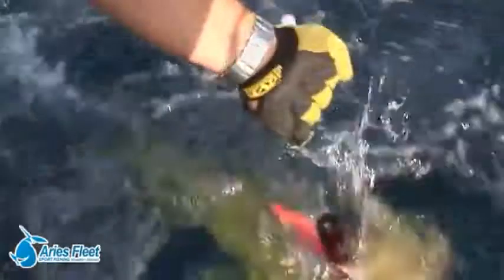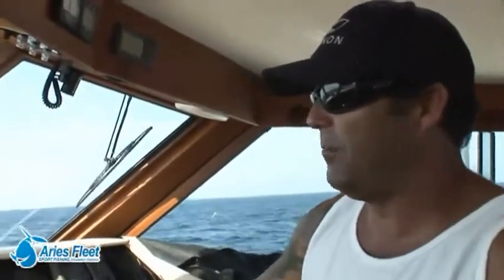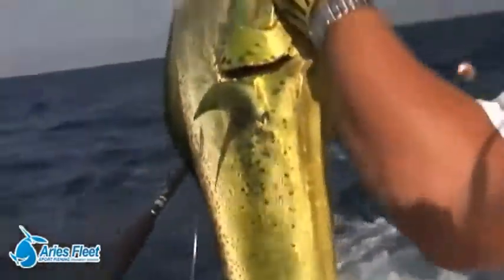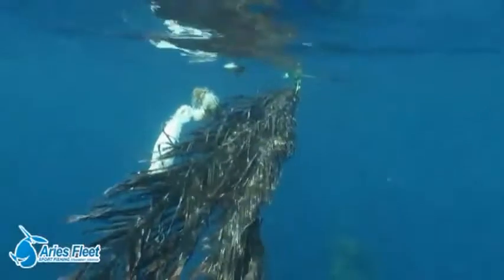Aries Fleet in Mazatlan -- Angler Testimonial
An angler shares his experience with the "catch and release" program that Marina El Cid Mazatlán strongly supports and was instrumental in implementing years ago.  As a world-class sport fishing destination, Marina El Cid Mazatlan welcomes anglers for an incredible experience on the Sea of Cortez.